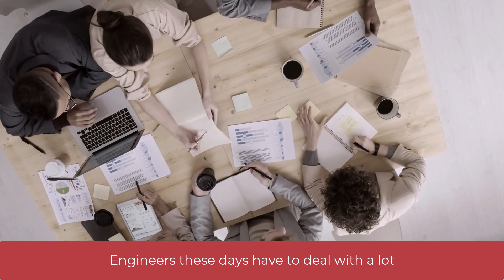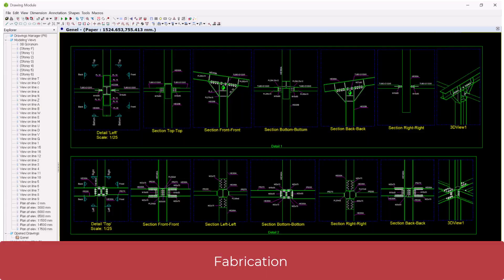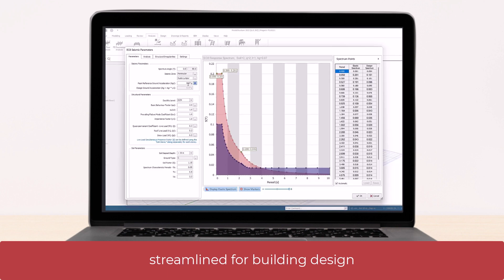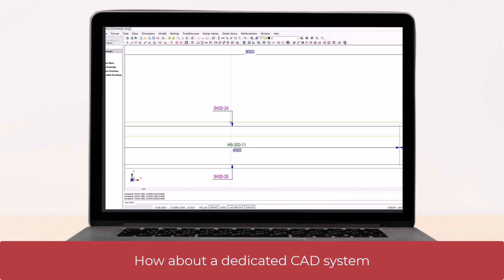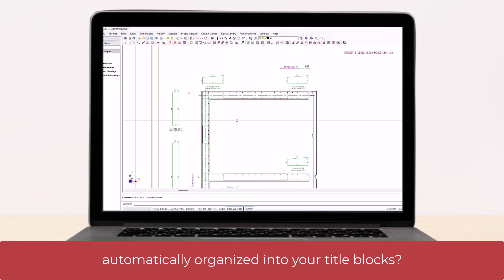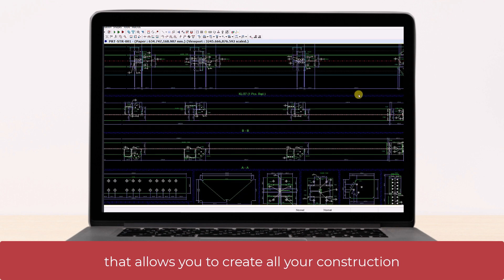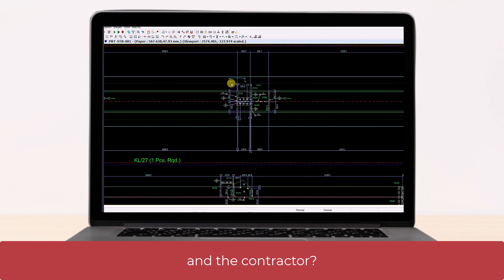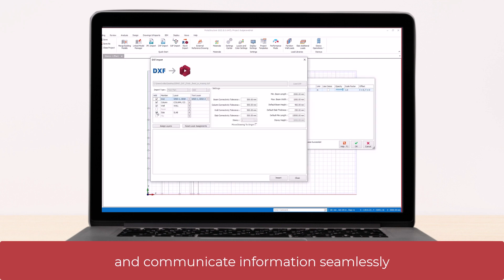ProtaStructure Suite 2024 Global Launch Webinar | Trailer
Don't be left behind in the evolution of structuralengineering! The launch of ProtaStructure Suite 2024 is not just an event; it's the future unfolding before your eyes. This is your exclusive invitation to join industry leaders as we reveal the most advanced suite yet - a toolset that will redefine the essence of modeling and detailing. With ProtaStructure Suite 2024, step into a world where automation is more refined, localization more comprehensive, and BIM integration more seamless. Embrace the seismic shift in capabilities and witness how your projects can rise to new heights of efficiency and precision. The future of construction technology is knocking - will you answer? Spaces are limited, and the demand is high.

Register now to ensure you're at the forefront of this landmark revolution in structuraldesign. Your business and your projects deserve the cutting edge. Don't wait - secure your spot today!

- More automated modeling and design
- Enhanced localization with expanded code-coverage and language support
- Upgraded design reports with step-by-step computations
- Improved BIM integration
- New seismic capabilities
and more...

Register now, save your spot!